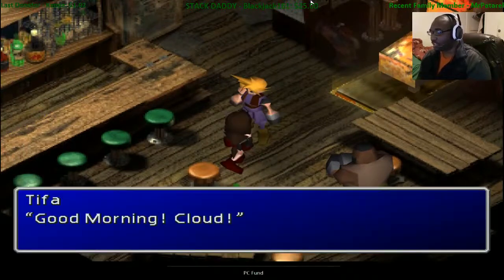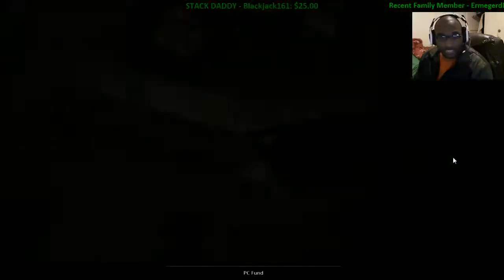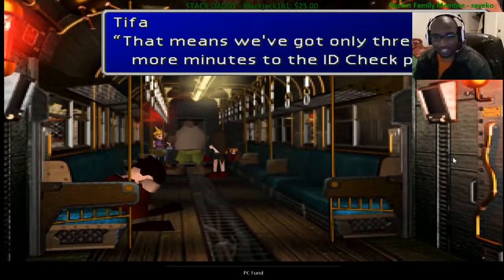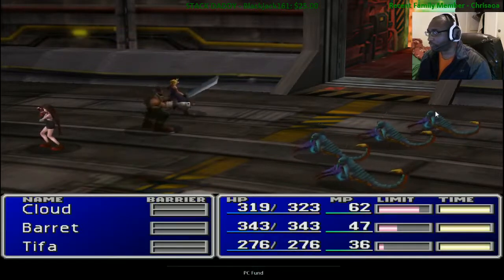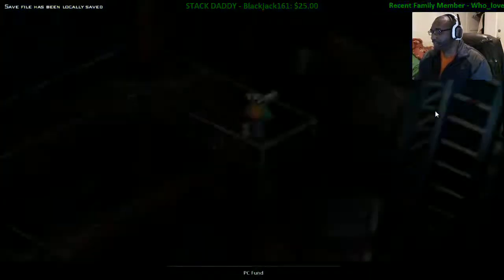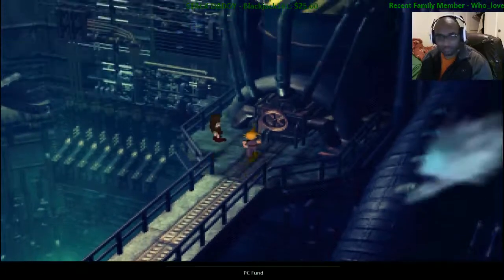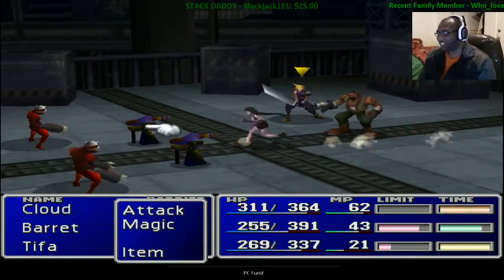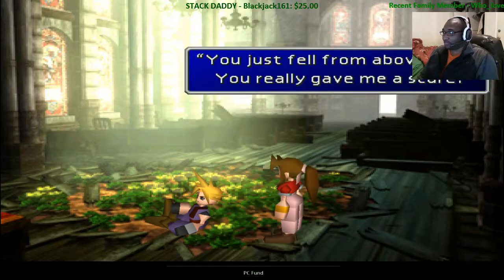Final Fantasy 7 Blind First Playthrough - Part 2(The Church)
Part 2 - The Church

This is my First & Blind playthrough of Final Fantasy 7. Since there is no voice acting, I took it upon myself to do it to spice it up a bit! Hope you enjoy my Streamthrough of Final Fantasy 7. A streamthrough is a playthrough done on stream, so some commentary is directed to the amazing viewers that were there live! ENJOY!